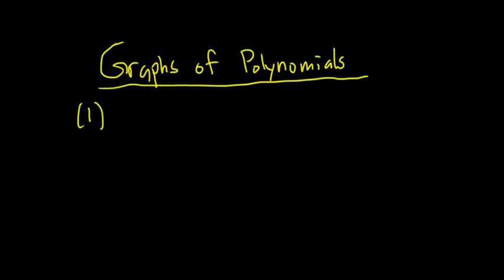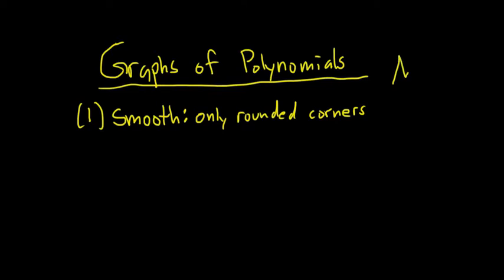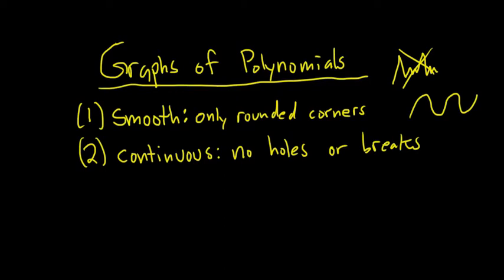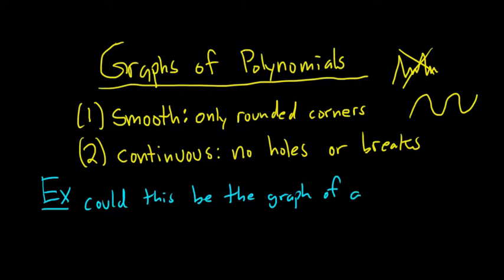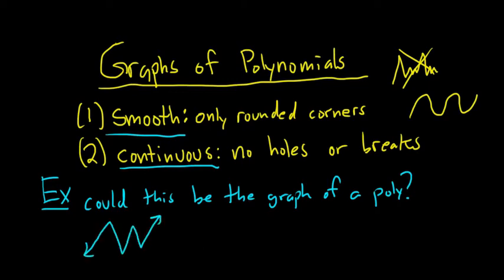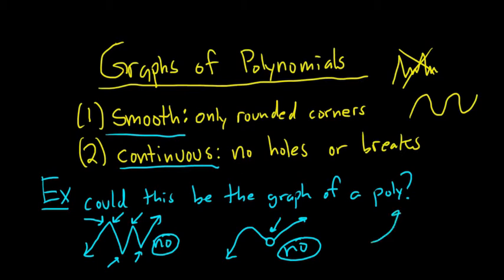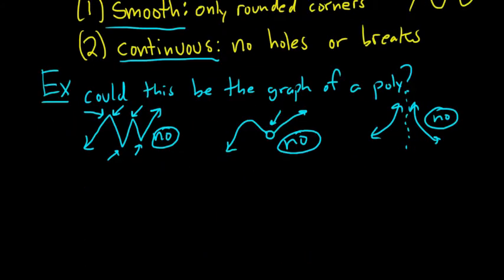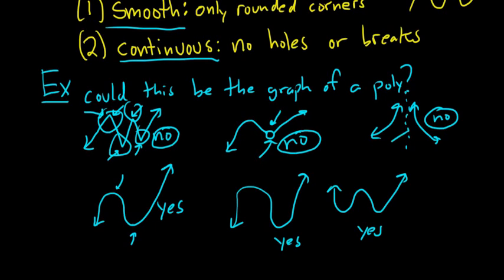Properties of the Graphs of Polynomials